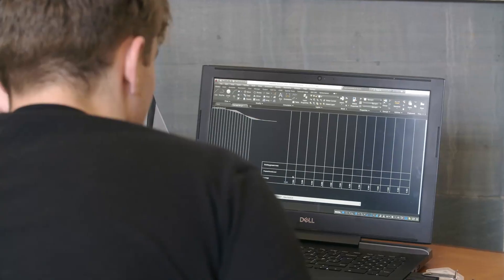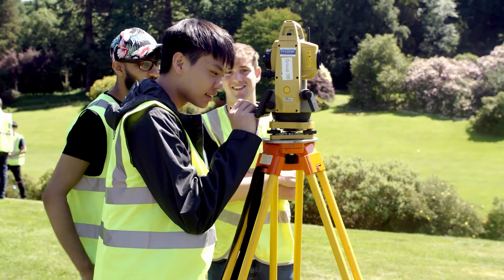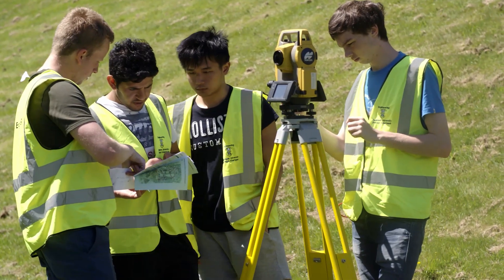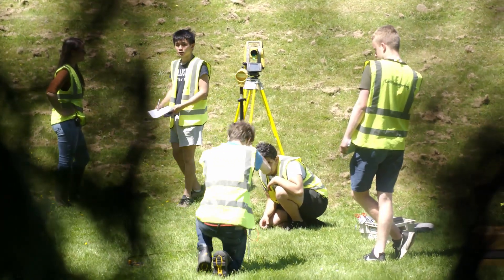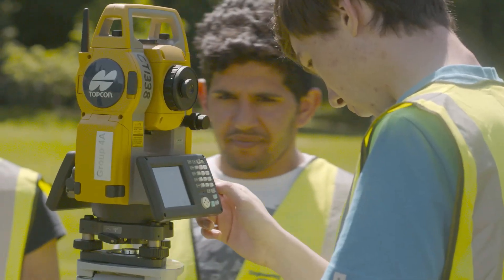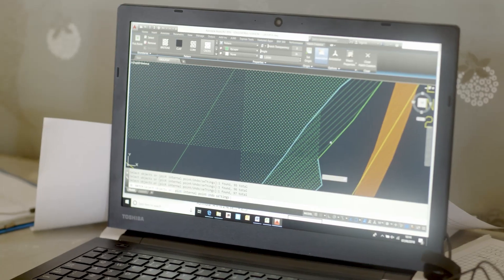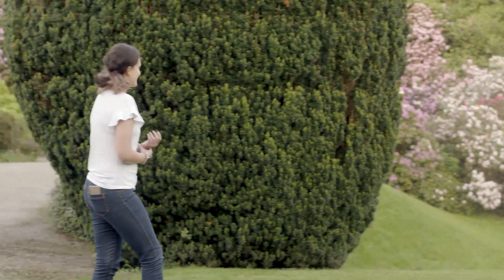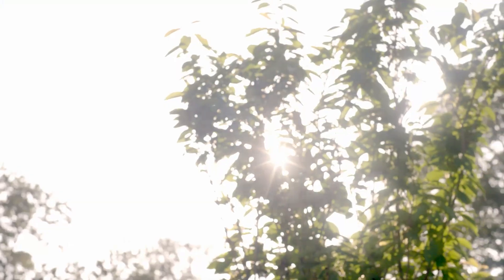Swansea Civil Engineering Gregynog Field Trip 2018